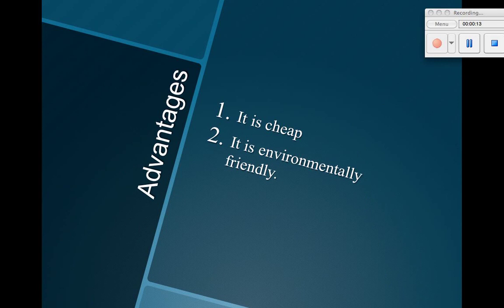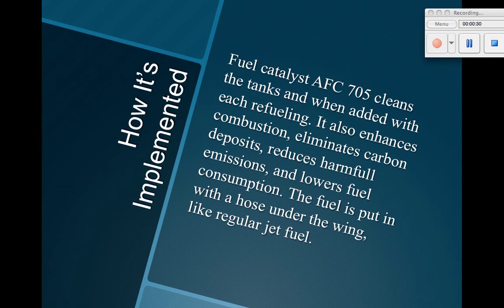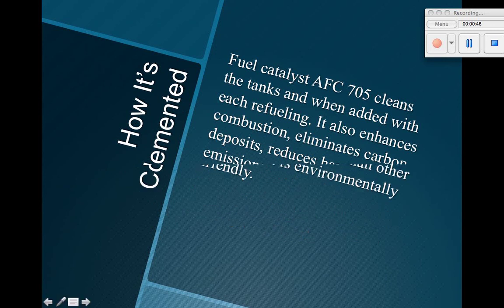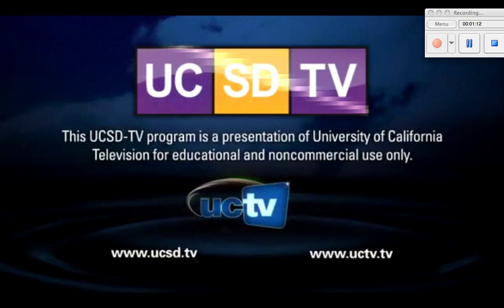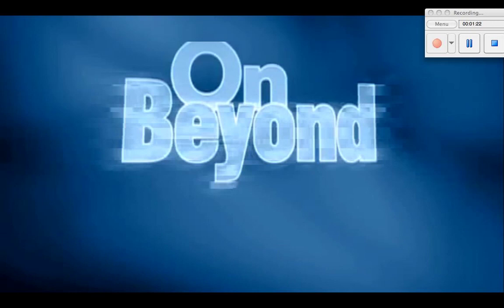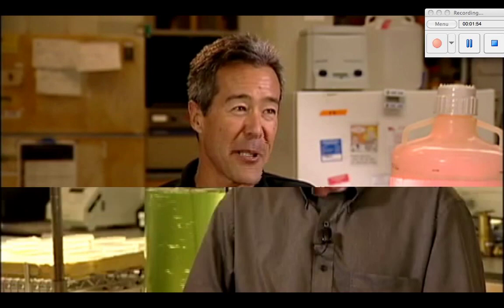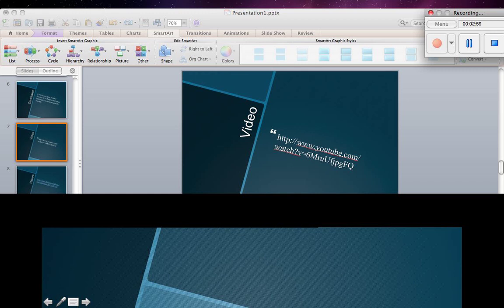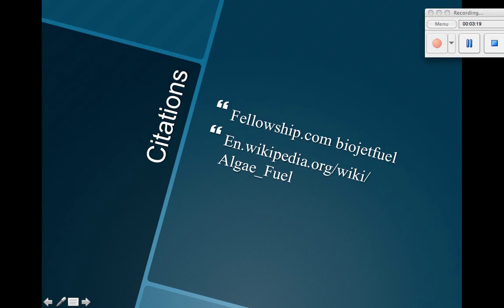The xperts on Algae biofuel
Biofuel Planes